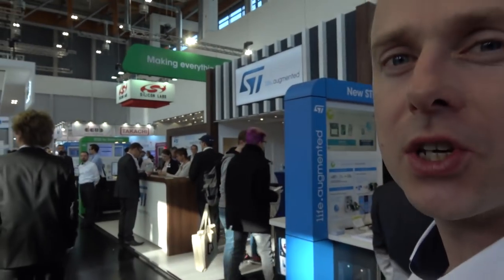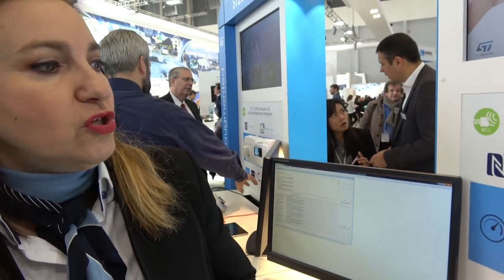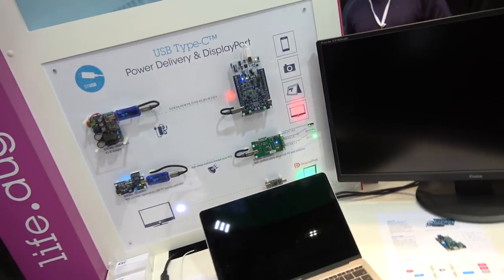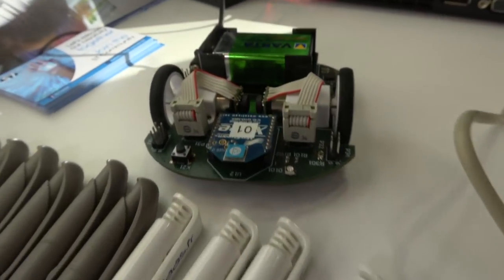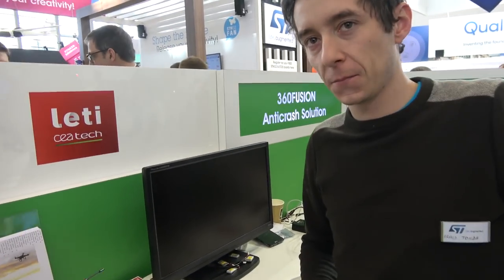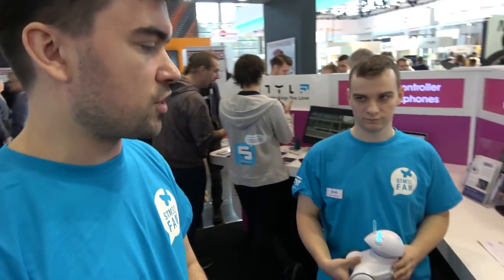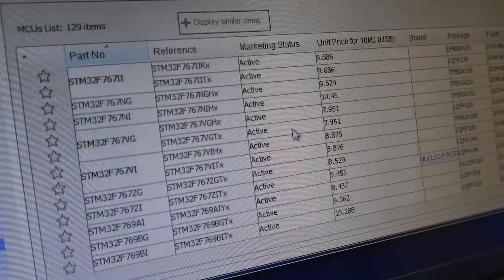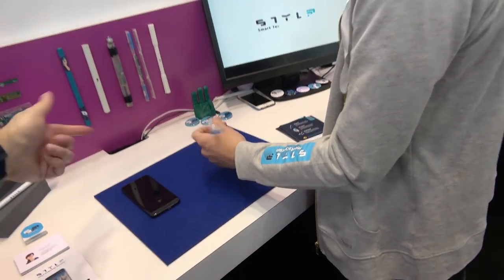Geek out at Embedded World 2018 with ST and Charbax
Charbax takes a trip around our part of the show and chats with everybody about everything - from our major new product announcements (STM32WB, STM32C2C and ST25DVW) and with loads of our partners in the fanzone who are busy in making and education: Photon with ToF (Time-of-flight), and Conrad for super robotics in learning, Style spinner a crazy cool and probably totally addictive party trick and the universities and research organisations that we collaborate with: the CEA-leti for self-flying drones (360 sensor fusion), INSA from Toulouse France for some really cool gameboy projects to teach students about system integration, software defined instrumentation with the CTU university from Prague - an unbelievable ecosystem where innovation is bubbling...and STMicroelectronics is in the middle of it!

More details and links to our new products!!
 dual-core MCUs with wireless support are based on an Arm® Cortex®‐M4 core running at 64 MHz (application processor) and an Arm® Cortex®‐M0+ core at 32 MHz (network processor). With two totally independent cores, this innovative architecture is optimized for real‑time execution (radio‑related software processing), resource use flexibility, power management, and BOM cost, to bring better user experience.

The STM32WB platform is an evolution of the well‐known market-leading STM32L4 ultra‑low‑power series of MCUs. It provides the same digital and analog peripherals suitable for applications requiring extended battery life and complex functionalities.

STM32WB proposes a variety of communication assets, a practical crystal-less USB2.0 FS interface, audio support, an LCD driver, up to 72 GPIOs, an integrated SMPS for power consumption optimization, and multiple low-power modes to maximize battery life.

On top of wireless and ultra‐low‐power aspects, a particular focus was placed on embedding security hardware functions such as a 256‐bit AES, PCROP, JTAG Fuse, PKA (elliptic curve encryption engine), and Root Secure Services (RSS). The RSS allows authenticating OTA communications, regardless of the radio stack or application.

The STM32WB55 Bluetooth 5 -certified device offers Mesh 1.0 software support, multiple profiles and flexibility to integrate proprietary BLE stacks.

The ST25DV-W series of dynamic NFC/RFID tags offers a 13.56 MHz long-range interface compatible with NFC phones and readers.

Based on an ISO/IEC 15693 and NFC Forum Type 5 tag, ST25DV tag ICs can be operated from an RFID reader or an NFC phone. They also include an I²C interface that lets them connect to a host (MCU, MPU, etc.).

These tags feature an innovative fast transfer mode between an embedded host and an NFC phone or reader thanks to their half-duplex 256-byte buffer.

ST25DV dynamic NFC/RFID tags can be used in a wide variety of applications including consumer electronics, industrial, metering, electronic shelf labels, IoT objects and more.

P-L496G-CELL01 STM32 discovery pack for 2G/3G cellular to cloud (STM32-C2C/2G-3G) is a turnkey development platform for cellular and cloud technology based solutions.

The pack is composed of an STM32L496AGI6-based low-power discovery mother board with preloaded firmware, and an STMod+ cellular expansion board with antenna.

The P-L496G-CELL02 discovery pack for LTE IoT cellular to cloud (STM32-C2C/LTE IoT) is a turnkey development platform for cellular and cloud technology based solutions.